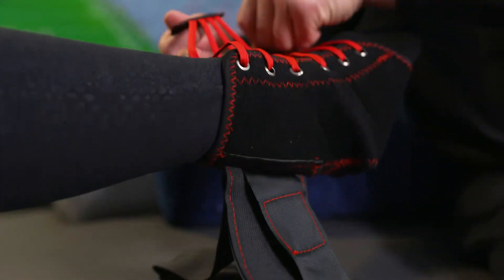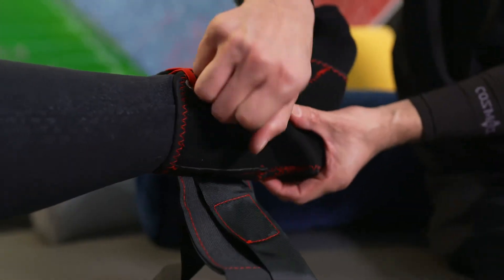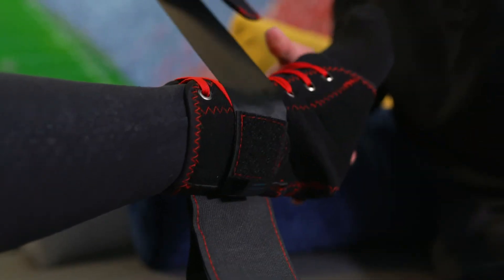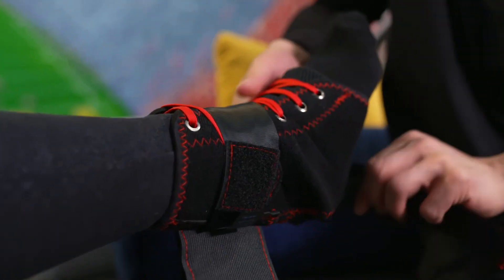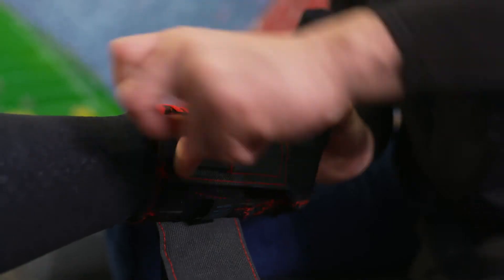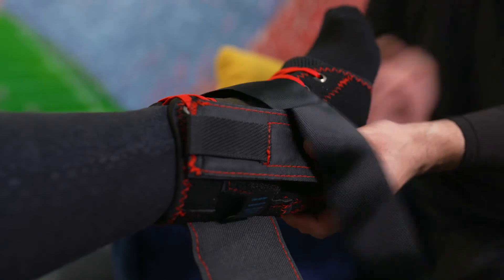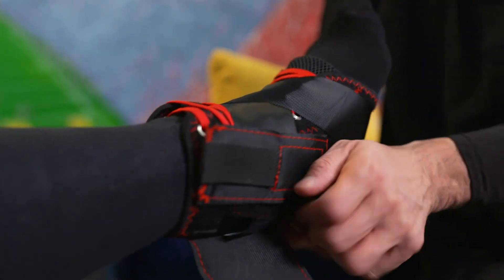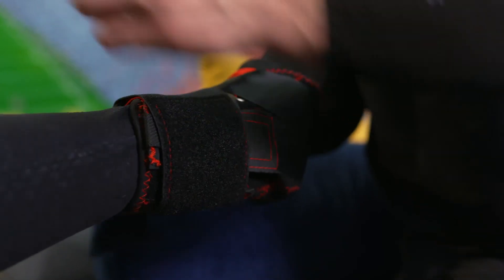ManaEZ Ankle 02 Instructions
This low profile, quick-fitting figure 8 ankle brace to provide optimal ankle stabilization.
Instructions for using the ManaEZ Ankle 02 from ManaMed.